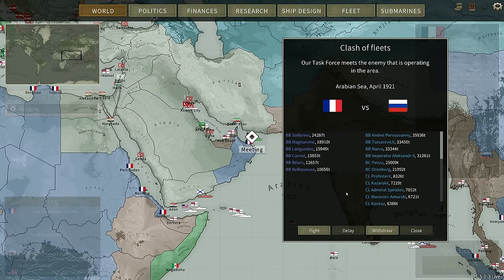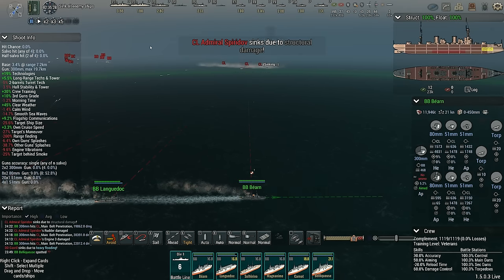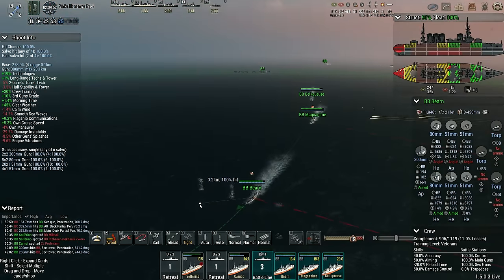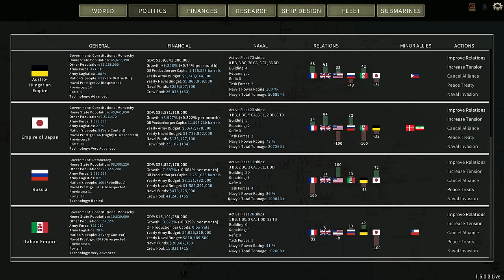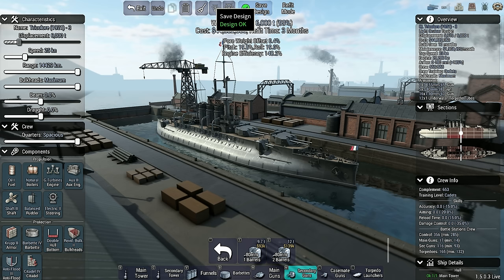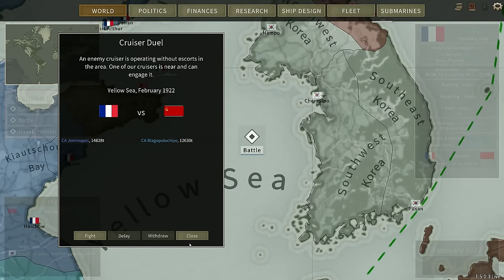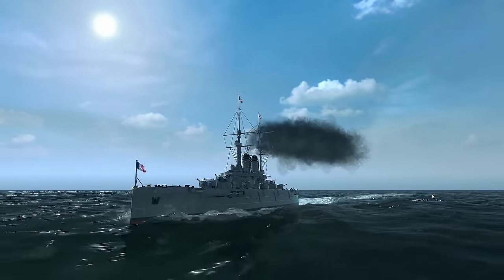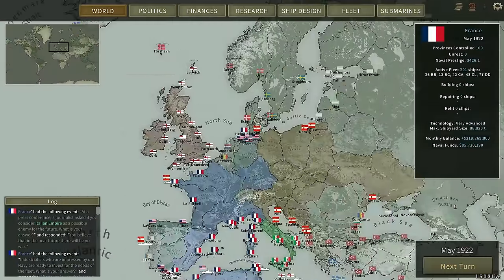Incineration Protocol - Episode 25 - Dreadnought Improvement Project French Campaign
Once again it falls to the old girls of the fleet to burn an enemy navy to the waterline and their countries hopes and dreams to the ground. No matter the cost!

Want use the DIP mod? Well you can!

Or you could join my wonderful patrons ) who really do keep the channel going finacially and are the heart of the community

Captain of the 1st Company: Treefrog
Veteran Sergeants: 1st Place Onion, Rui, Welshy.
Sergeants: Charles Wright, David Walter, Jackie, Twitchyknees
Veterans: Adrien Young, Sunless Sky Nova, Darth Vendar
Battle Siblings: ArtsyJohnE, Caleb Mayer, DWB001, Haytor, Jackychan97, Jeffery Labbe, Joakim B, JT Bismarck, Laszlo Szidonya, M van Dongen, nagebenfro, Patrick Connerney, Patrick Welsh, PS_Games, Tentacle Shogun, Zadrias, Good Boy 24, Jessica Rae